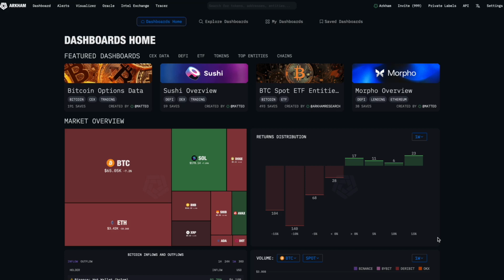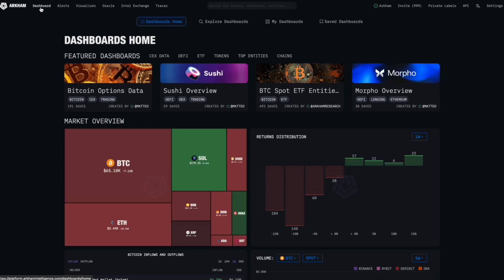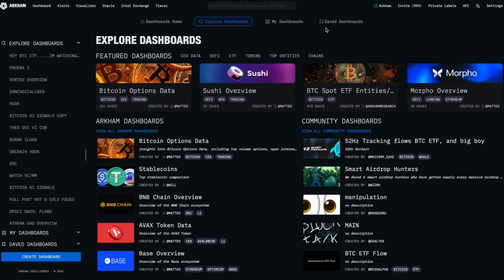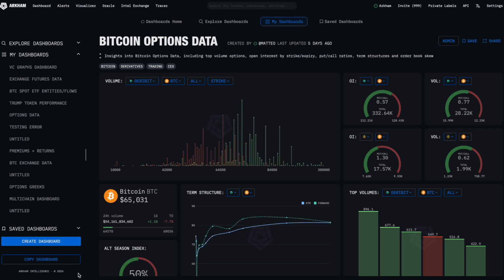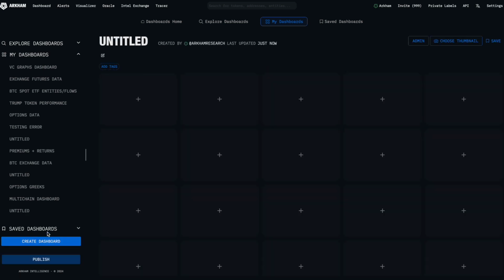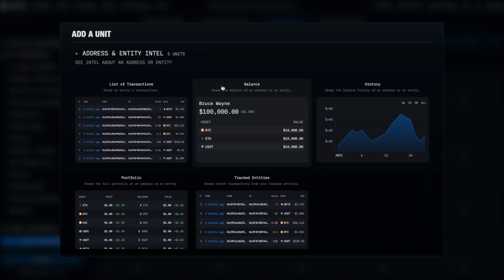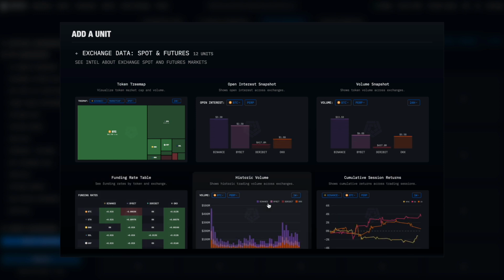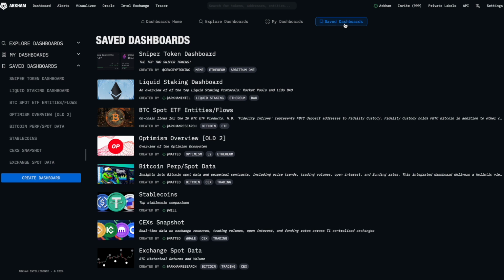Arkham Dashboard 101: Create Your Own Interface Of Crypto Data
The Arkham Dashboard lets you create custom pages with on-chain and exchange data units. You can build your own, or choose from hundreds of Arkham and community-created dashboards, to see data on trending tokens, wealthy funds, popular blockchains and much more.